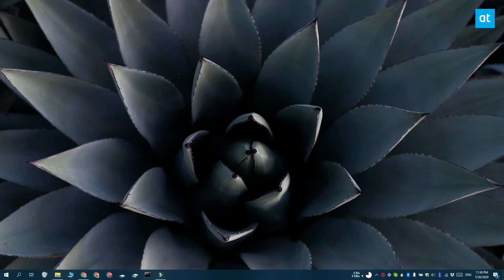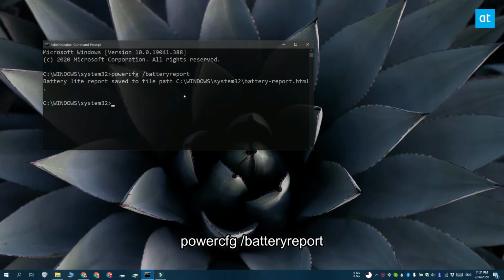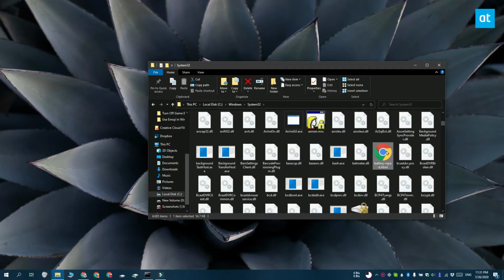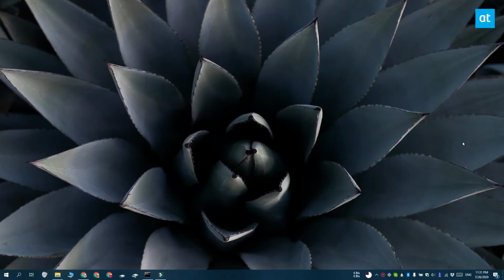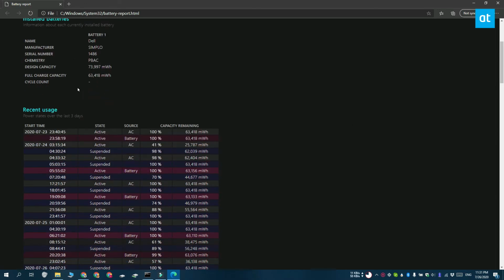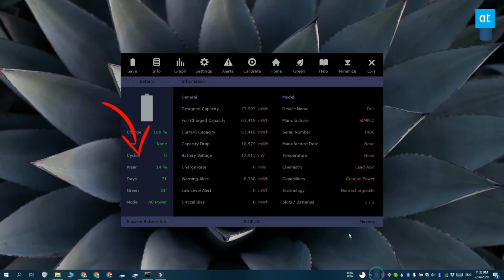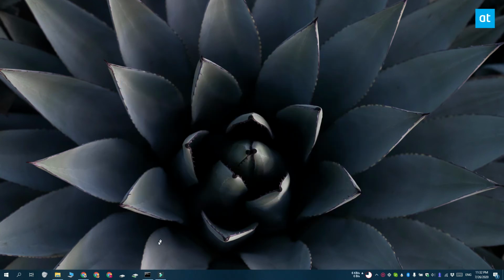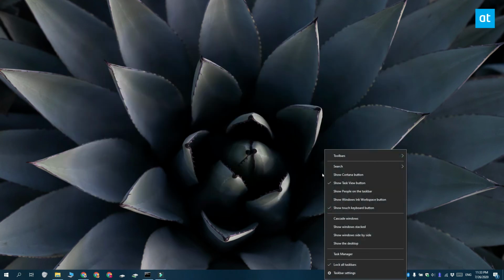How to find battery wear for a Windows 10 laptop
Battery wear is an indicator of the health of a battery. It’s a simple enough concept; the more worn out the battery is, the smaller life it has left. It is normal for a battery to die over time. It really doesn’t matter what type of device you’re using though batteries in laptops tend to have a smaller lifespan because of how often they’re fully discharged and charged.